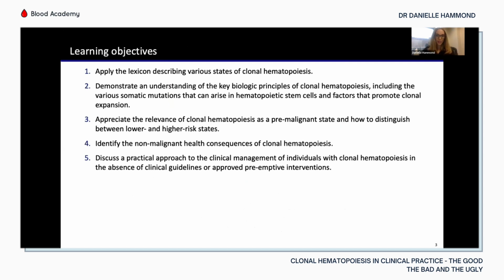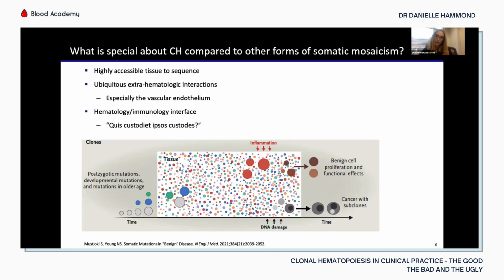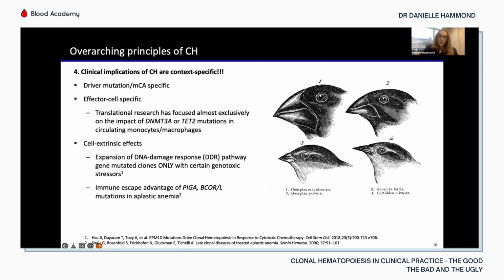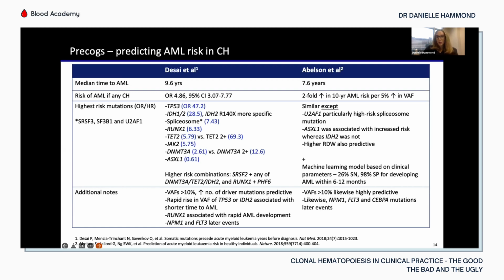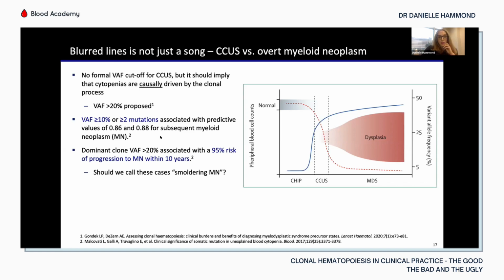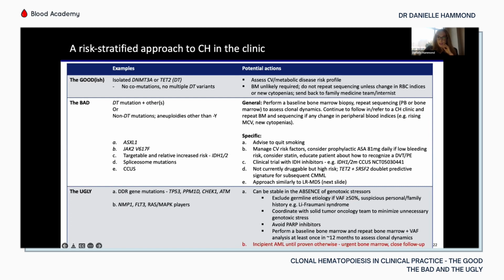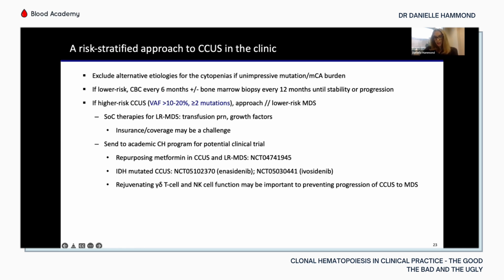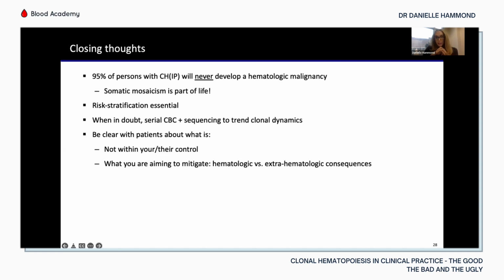Dr. Danielle Hammond: Clonal Hematopoiesis In Clinical Practice - The Good, The Bad and The Ugly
EXCLUSIVE BLOOD ACADEMY WEBINAR
Confused about your ASXL1 and DNMT3A and what these could mean for patients? If so, this webinar is for you! Join Dr Danielle Hammond as she guides you through the world of clonal hematopoiesis.

Dr Hammond is currently an Assistant Professor in the Department of Leukemia, Division of Cancer Medicine at The University of Texas MD Anderson Cancer Center in Houston, Texas. Her clinical and academic focuses include select myeloid neoplasms (AML, MDS, CMML), acquired and constitutional bone marrow failure states, and familial predisposition to leukaemias/marrow failure. Dr Hammond is also involved in the development of a clinical clonal hematopoiesis program, aimed at investigating and mitigating the adverse consequences of this pre-malignant state.

Find Dr Hammond on Twitter @DanielleHammo20

EARN CPD POINTS
Blood Academy subscribers get exclusive access to a webinar activity leading to a CPD certificate accredited by the Royal College of Pathologists (UK). to get started today!

Interested in exam preparation or accredited courses in haematology?